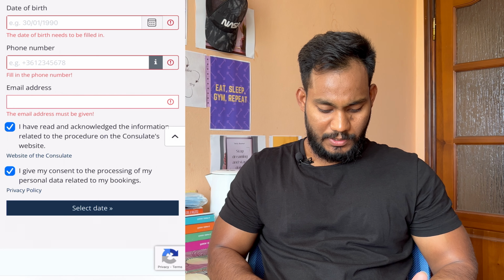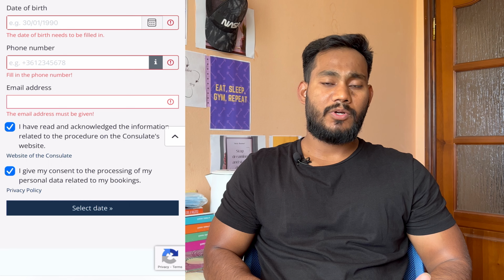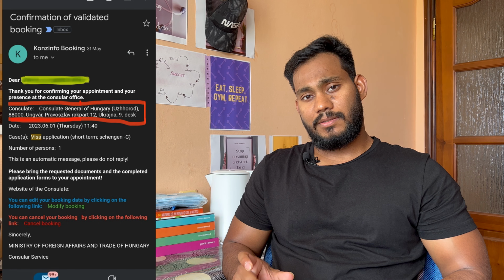Complete Guide How to Apply Schengen Visa for Hungary 🇭🇺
Unlock the Beauty of Hungary: A Step-by-Step Schengen Visa Application Guide"

Discover Hungary's Delights: Explore the enchanting landscapes, rich culture, and historical treasures of Hungary.
Hassle-Free Schengen Visa Process: Simplify your journey with our comprehensive guide on applying for a Schengen visa for Hungary.
Expert Advice: Benefit from our proven tips and insider knowledge to ensure a successful visa application.
Step 1: Gather Essential Documents: Learn about the necessary paperwork, including passport, visa application form, and supporting documents.
Step 2: Planning Your Itinerary: Design a compelling travel plan, showcasing your intended destinations and activities in Hungary.
Step 3: Booking Accommodation and Flights: Find the perfect accommodations and secure flight reservations to demonstrate your travel arrangements.
Step 4: Financial Requirements: Understand the financial criteria and provide evidence of sufficient funds to cover your trip.
Step 5: Travel Insurance: Learn about the importance of travel insurance and secure adequate coverage for your stay in Hungary.
Step 6: Submitting the Application: Navigate the visa application process, including appointment booking, submission, and payment.
Step 7: Attend the Visa Interview: Prepare for the interview by familiarizing yourself with commonly asked questions and tips for a successful outcome.
Visa Approval and Travel: Await your visa approval, and once received, embark on your unforgettable journey through Hungary.